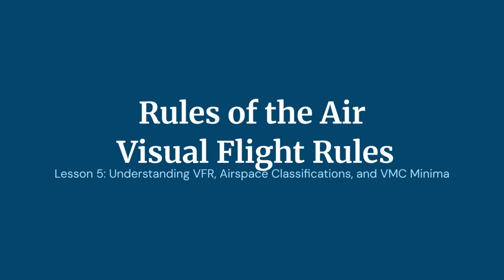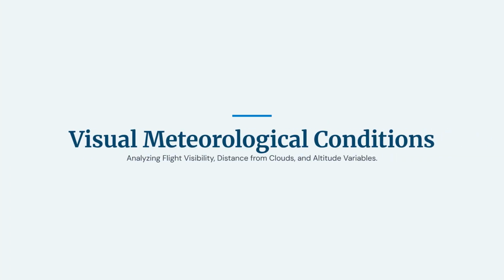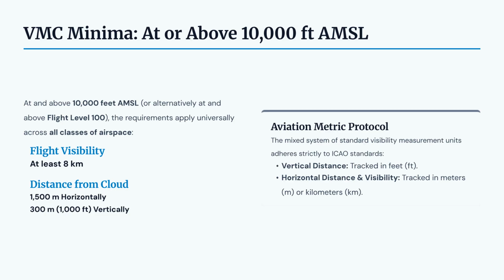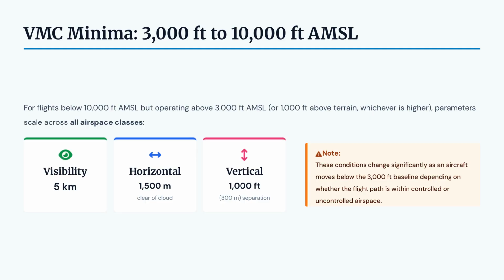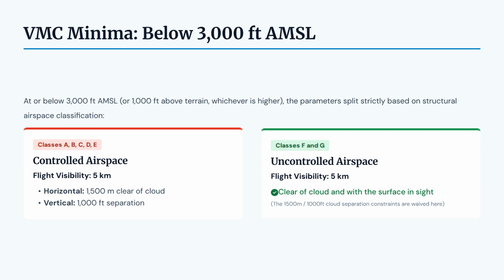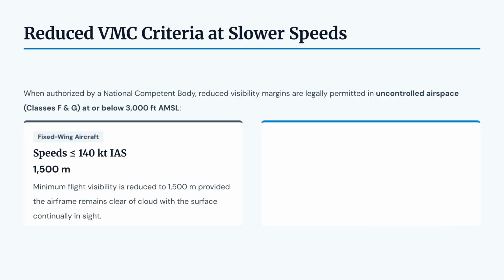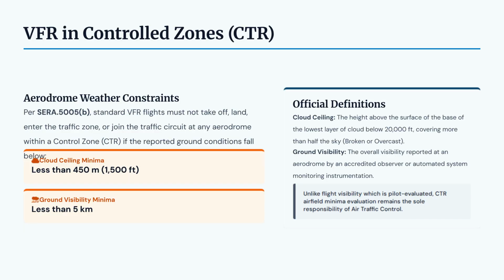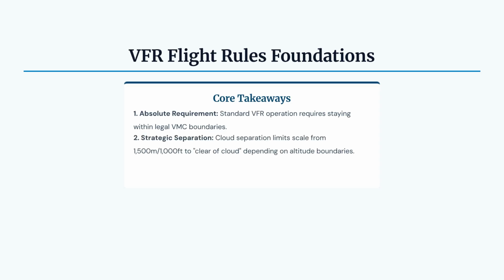[PPL][Air Law] Lesson 5 - Visual Flight Rules & VMC Minima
Visual Flight Rules & VMC Minima